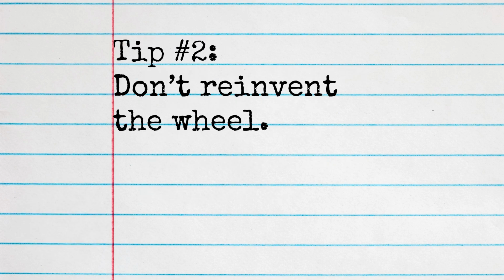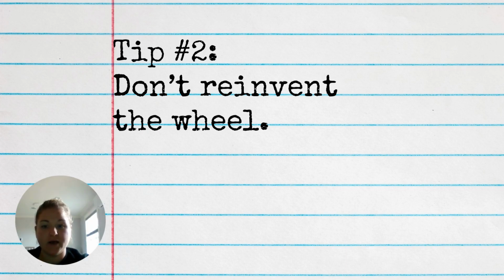Efficient Activity Planning for teachers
This video is intended to give teachers a different perspective of planning activities and how to save time and be efficient throughout their planning journey. These are some habits I try to embrace daily as an educator. When I add these tips into my routine, it makes the day easier, makes me a happier teacher, and the students are happy with the happenings in the classroom.